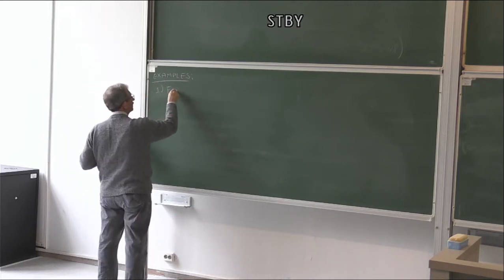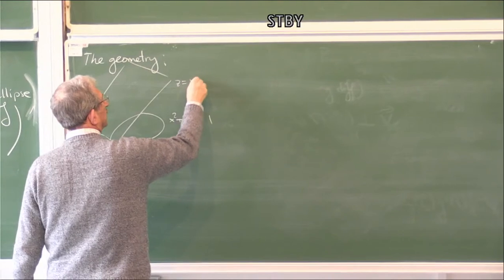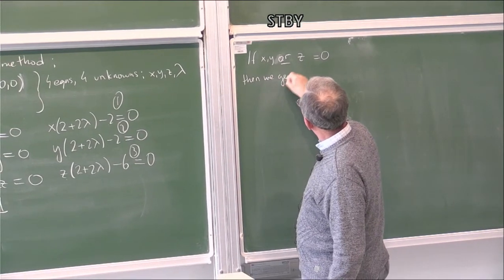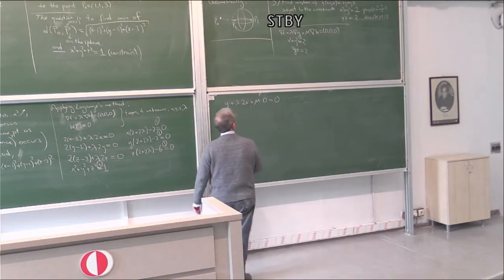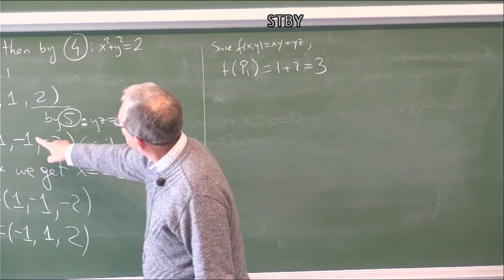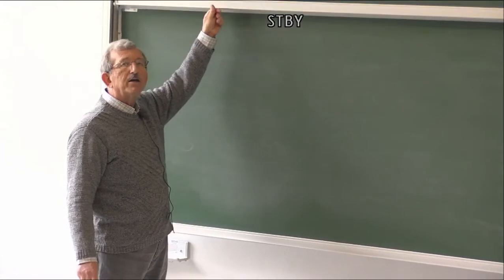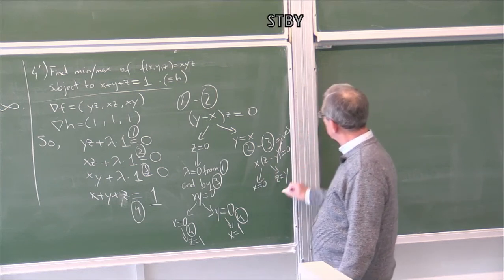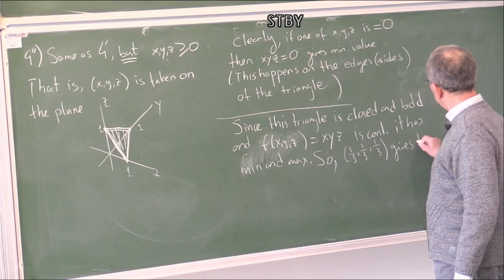MATH 120 Lecture 36: Lagrange's Theorem II - Zafer NURLU